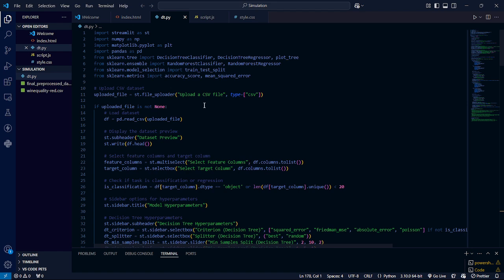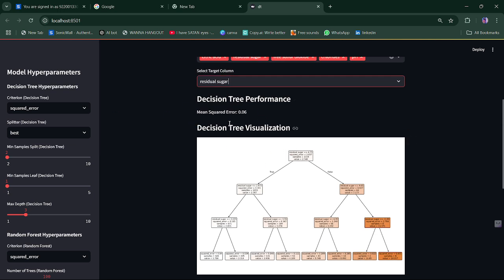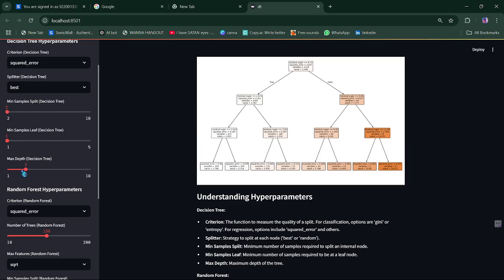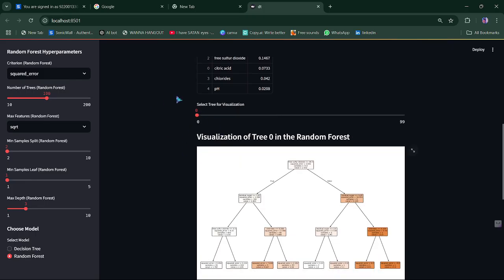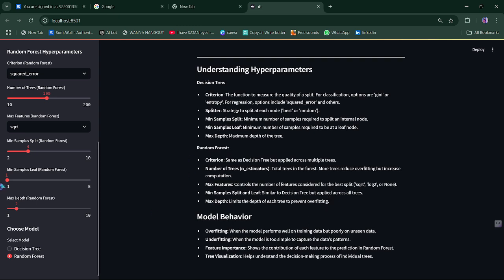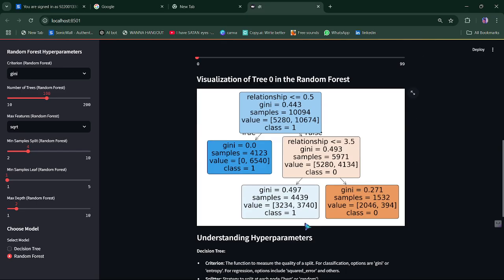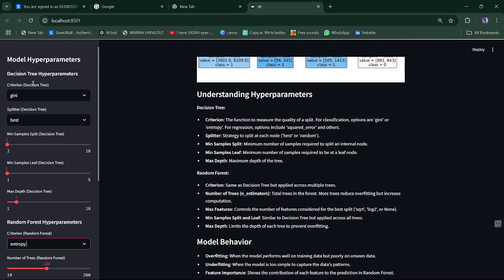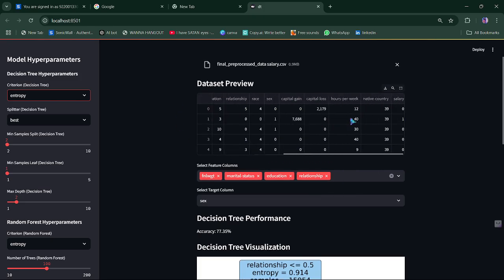Decision Tree and Random forest real-time simulator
Welcome to my interactive Decision Tree and Random Forest Simulator! This web app allows you to upload any dataset and get a real-time visualization of Decision Tree and Random Forest models.

🔗 Tech Stack Used:

Python
Streamlit
Scikit-learn
Matplotlib